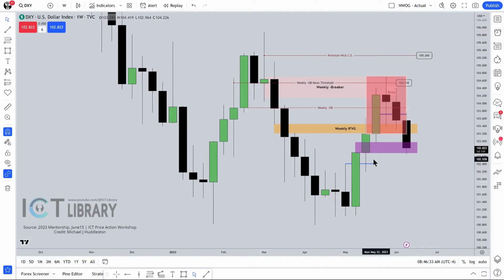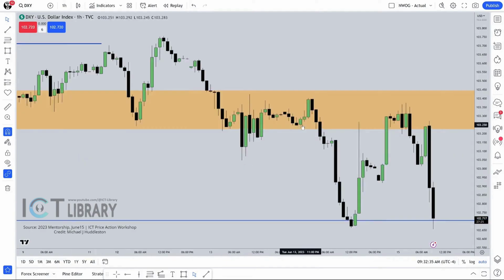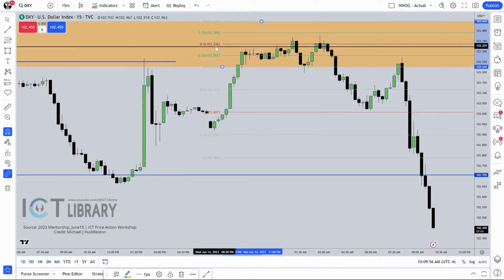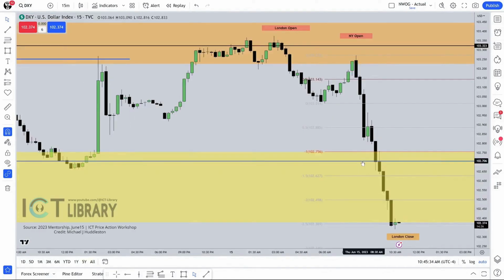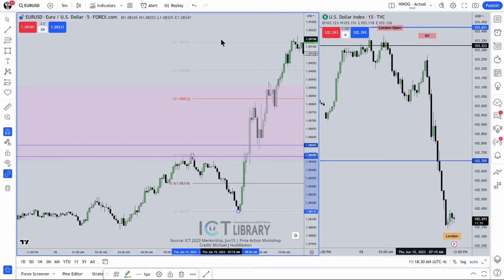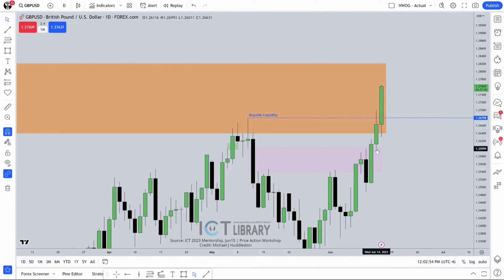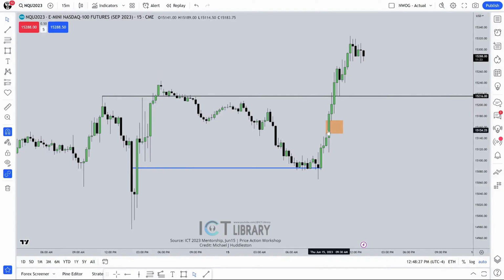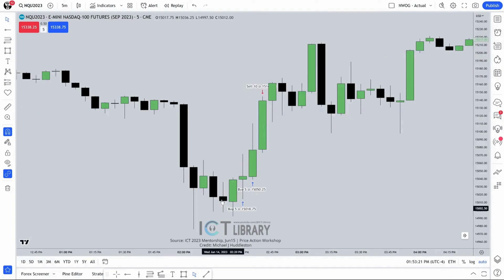ICT💎Price Action Workshop [2023 Mentorship]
Source: ICT Price Action Workshop | Thursday June 15, 2023